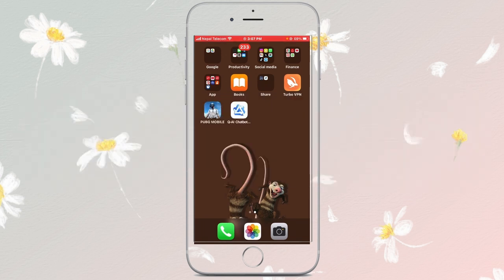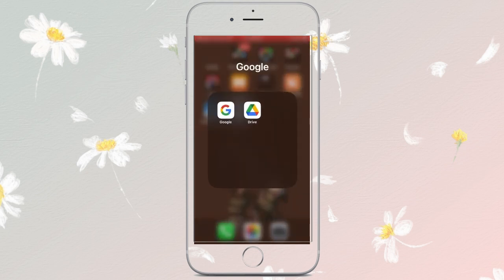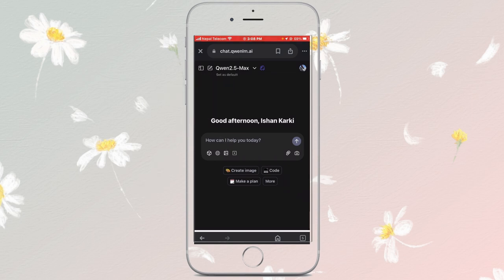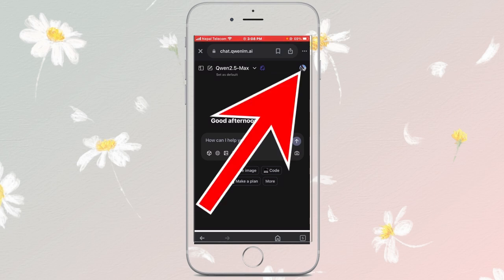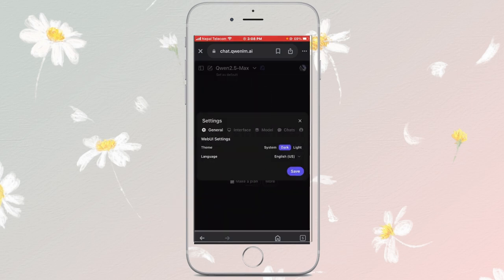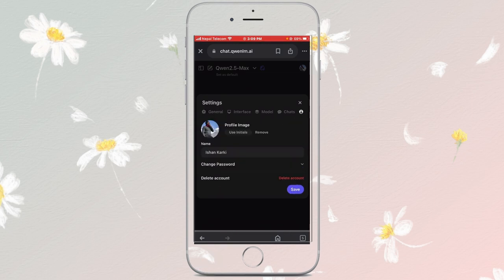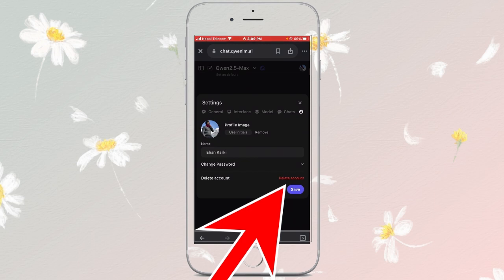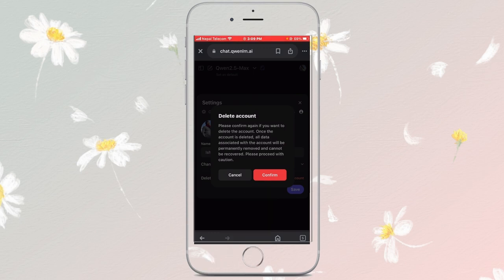How to Delete Account in Qwen Ai in iPhone 2025?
🔹 Struggling to delete your Qwen AI account on your iPhone? In this quick and easy tutorial, I’ll guide you through the steps to permanently remove your Qwen AI account. Whether you want to deactivate your profile or completely erase your data, this video will help you do it in just a few minutes!